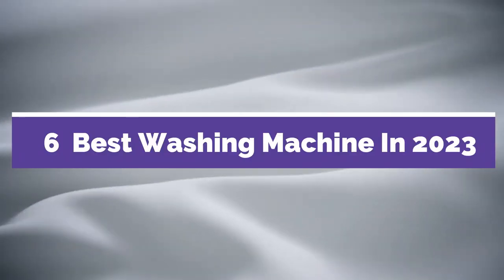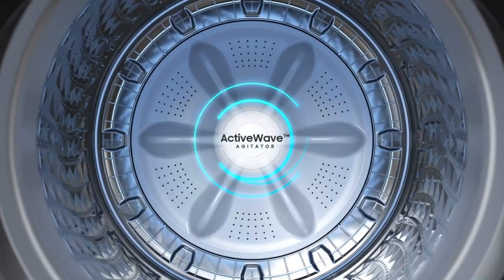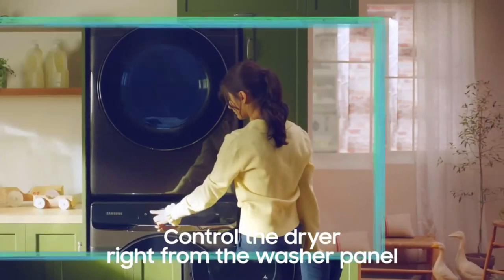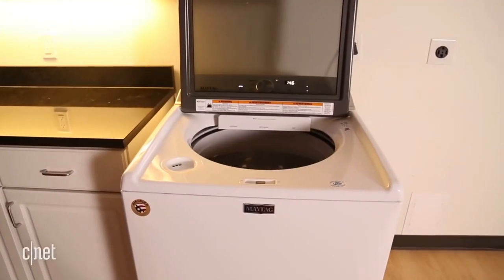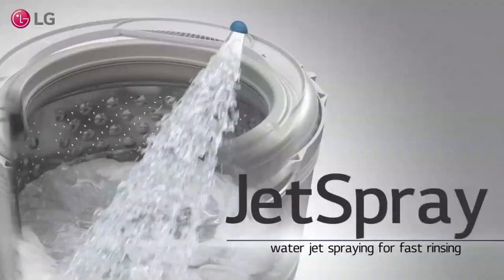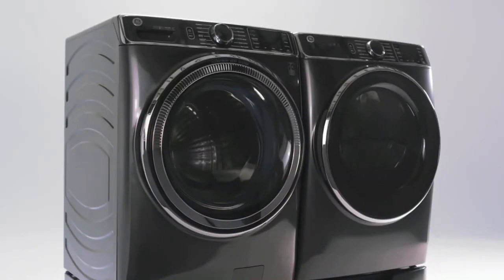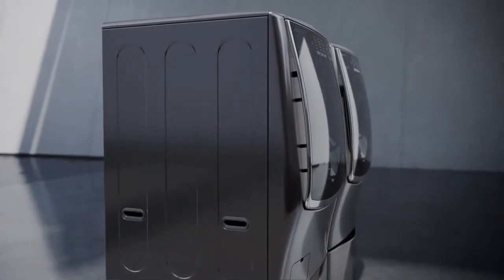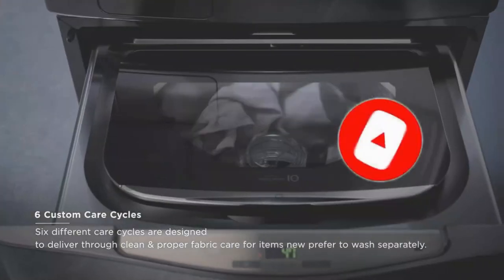6 Best Washing Machine In 2023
6  Best Washing Machine In 2023

➜ Links to the 6 Best Washing Machine 2023 we listed in this video:

►Links►

➜ 6- CAPACITY AGITATOR WASHER
➜ 5- LG SIGNATURE SMART FRONT LOAD WASHER
➜ 4- MAYTAG MVWC465HW
➜ 3- SAMSUNG FLEXWASH
➜ 2- GE SMART FRONT LOAD WASHER
➜ 1- LG WT7300CW